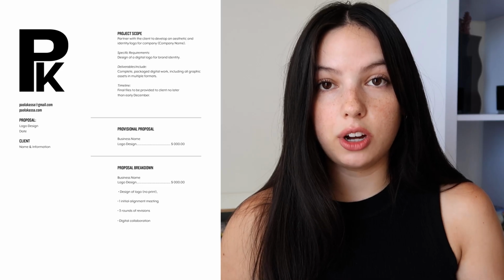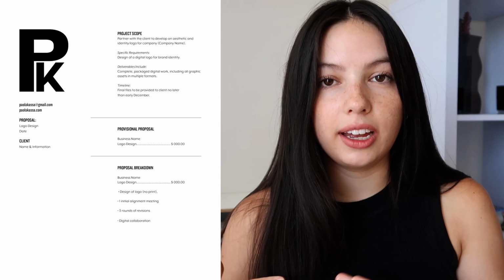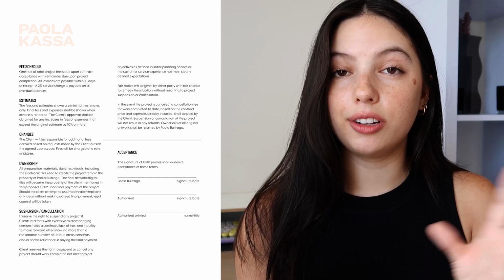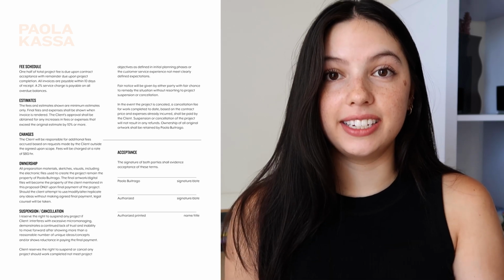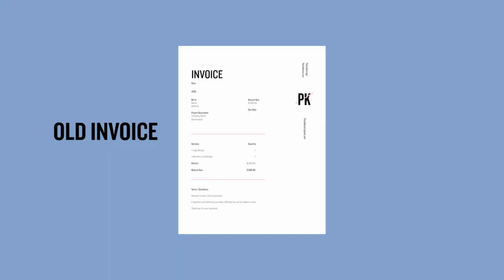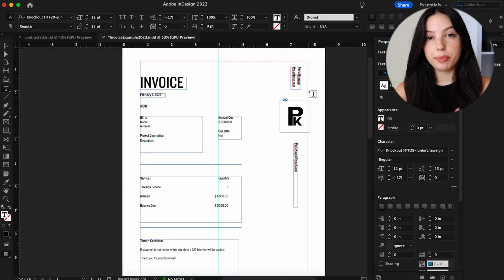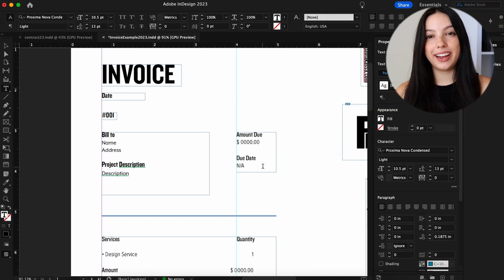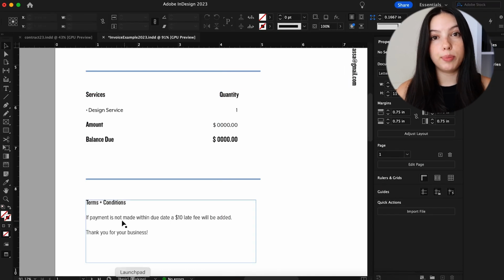Contracts and Invoicing for Graphic Designers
this is the NEW version of what to put in your contract and invoice as a freelance graphic designer! I recently rebranded my personal brand and wanted to switch up the design and look of my current contracts and invoices for when I work with clients, companies, and brands. Oh, I also share some info too. Enjoy!

MY LINKS

programs used
Adobe InDesign

xx,
Paola Kassa